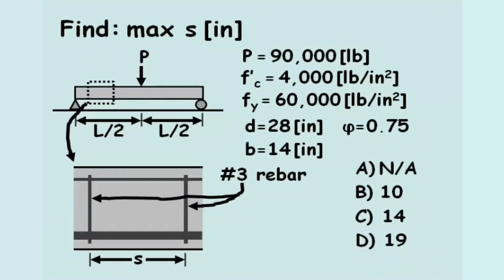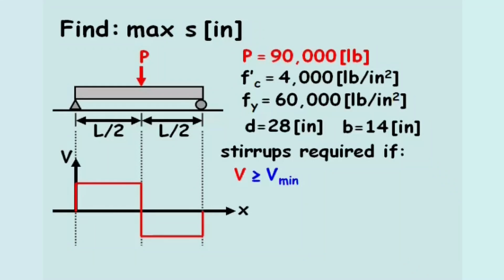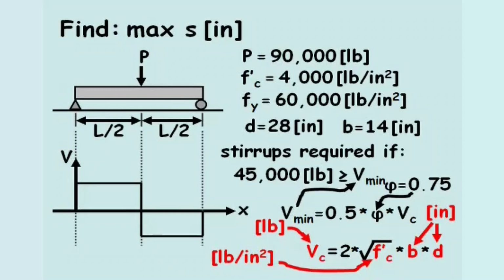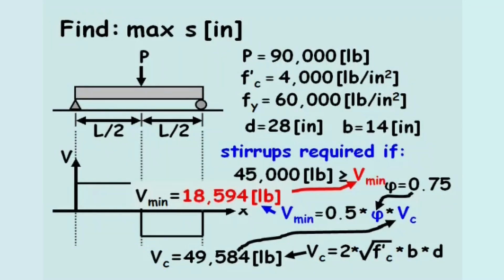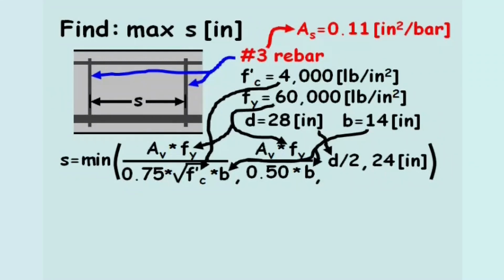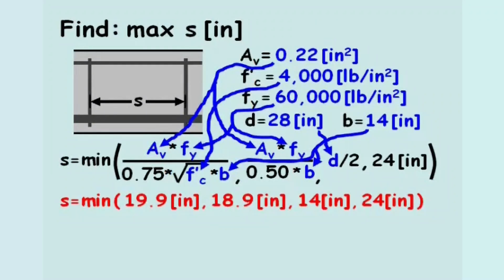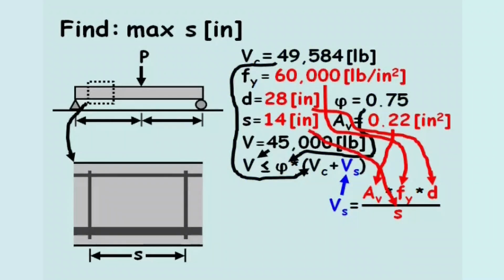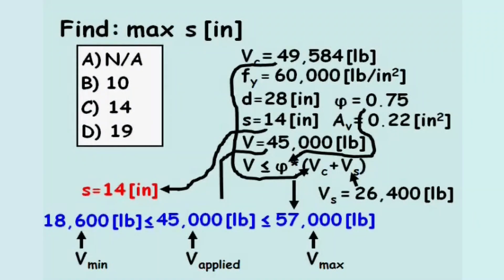Concrete Design 12